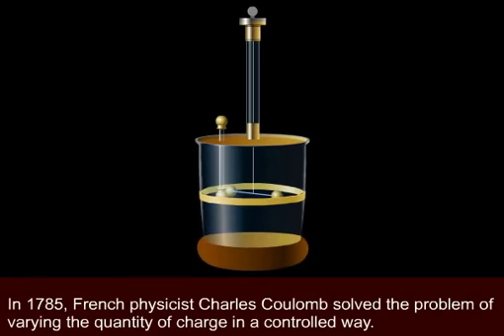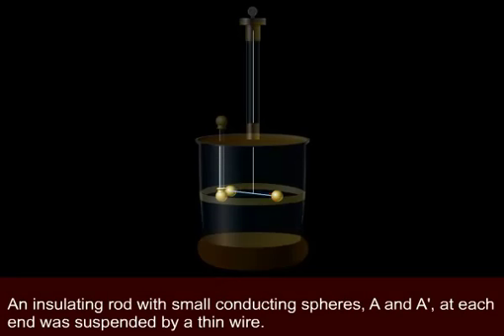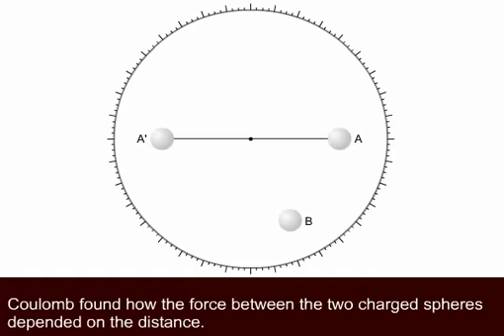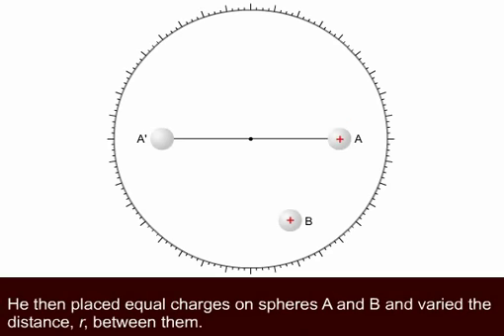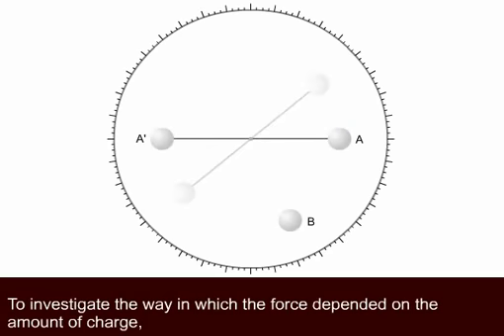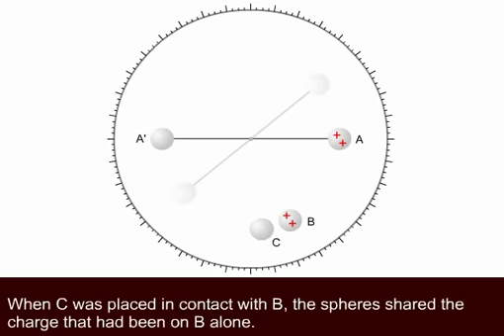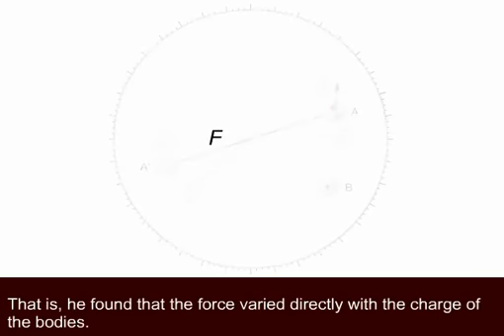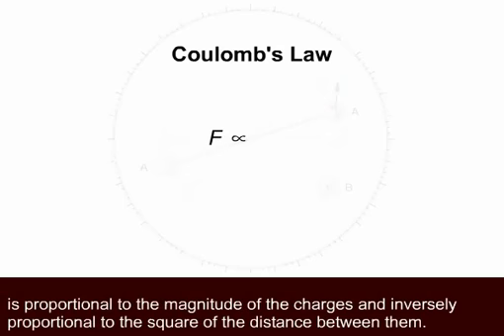Coulomb's Law 5